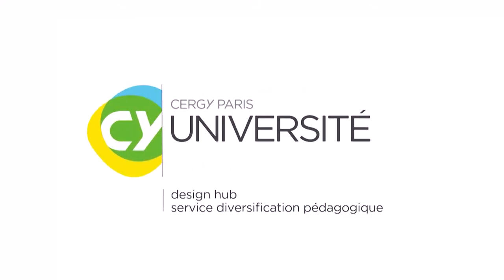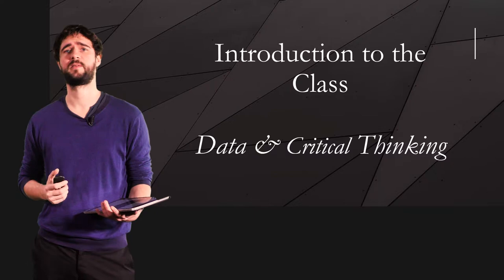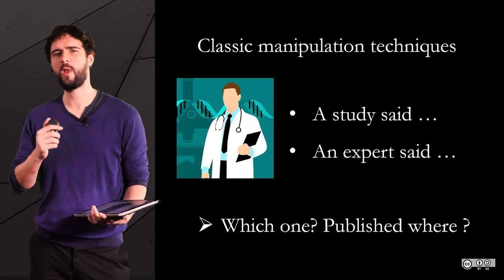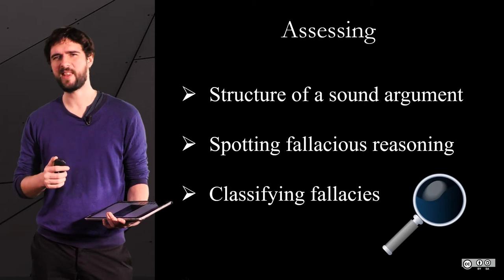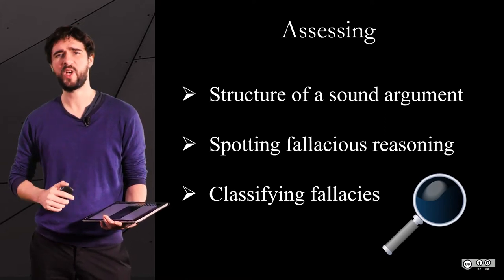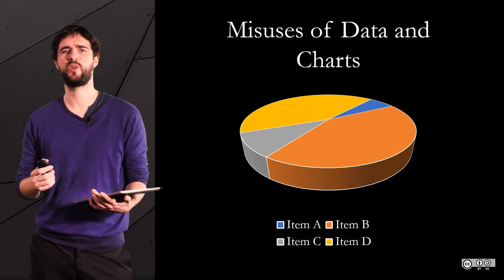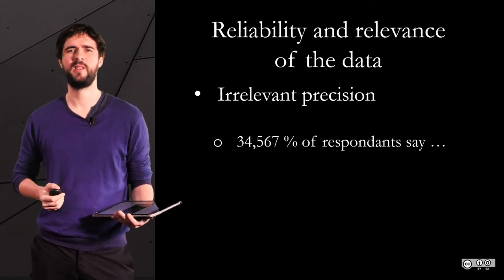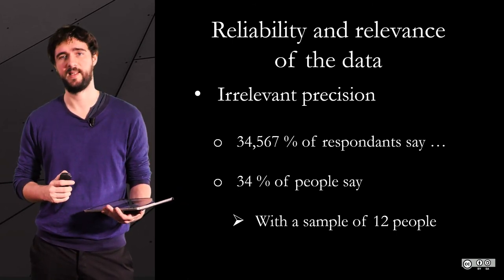1.1. Introduction to the class